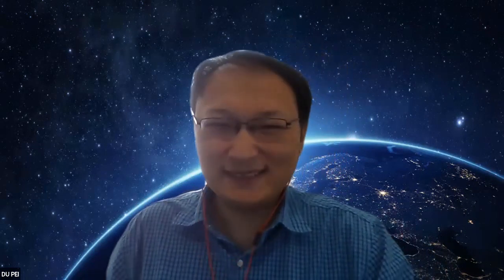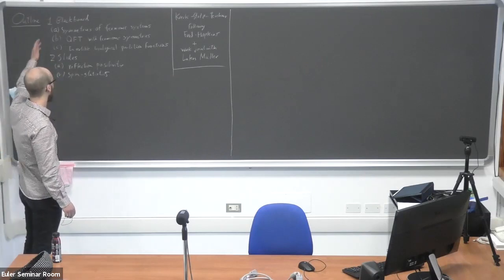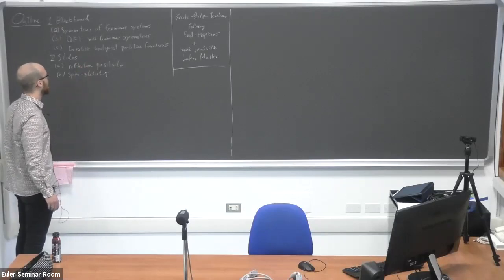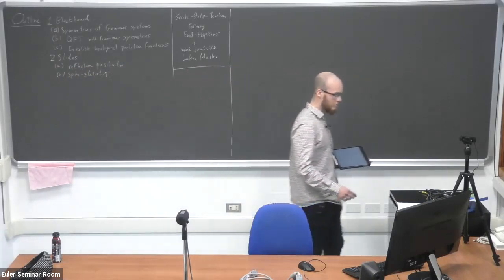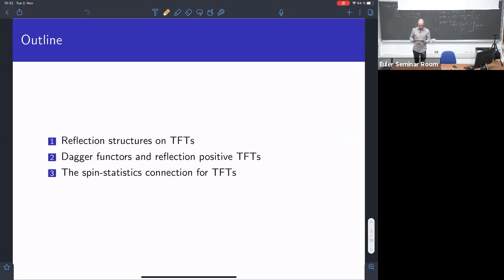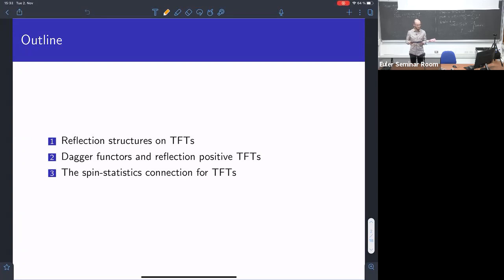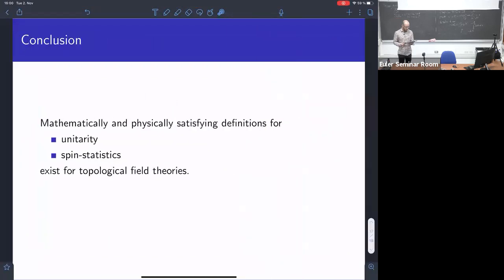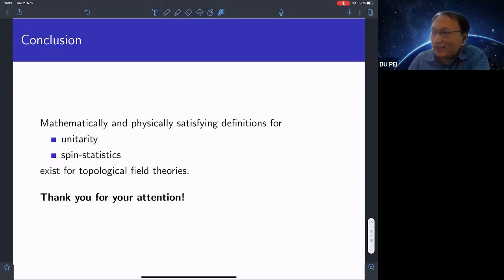Invertible topological field theory with fermionic symmetries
Speaker: Luuk STEHOUWER (MPIM, Bonn, Germany)
2021_11_02-15_00-smr3631